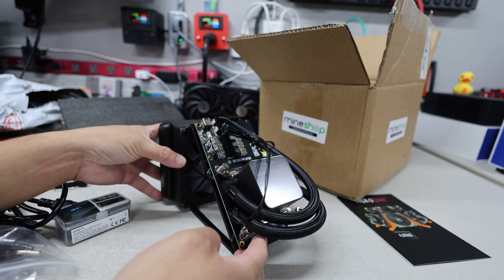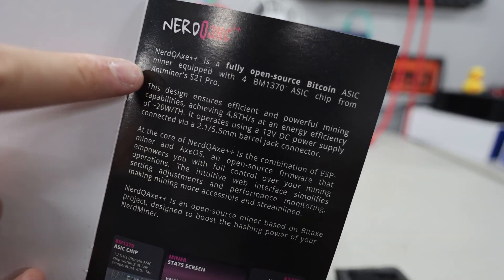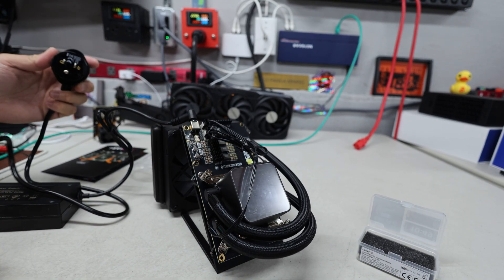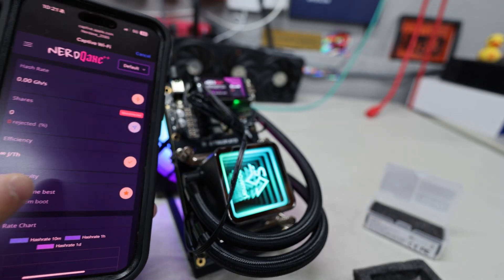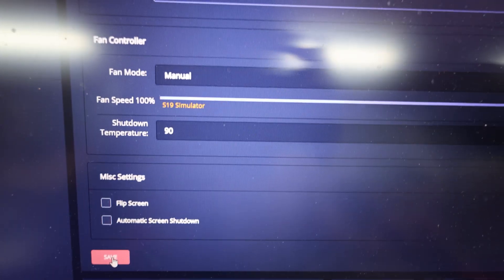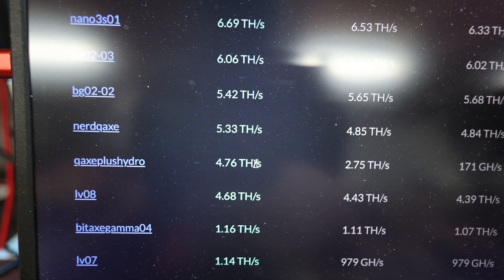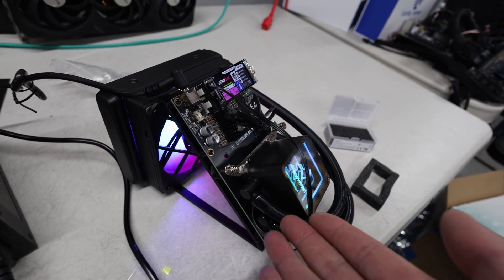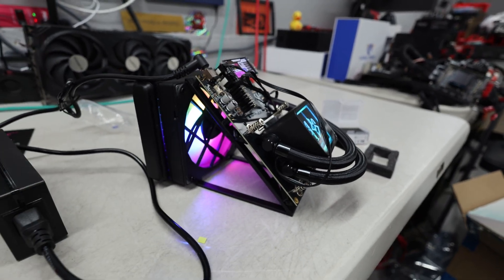They made a WATER-COOLED Bitcoin MINER?! (NerdQaxe++ Hydro Review)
In this video, I review and test the brand new NerdQaxe++ Hydro, a water-cooled open-source Bitcoin ASIC miner from Minehop.eu
. This unique mini Bitcoin miner is designed for solo mining Bitcoin using BM1370 chips from the Antminer S21 Pro, achieving around 4.9 TH/s at under 100 watts of power!

The NerdQaxe++ Hydro runs Bitaxe XOS, an open-source Bitcoin mining firmware that lets you control frequency, voltage, and overclocking settings directly from a web interface. With its AIO liquid cooling system, RGB lighting, and OLED screen, it’s one of the most advanced and best-looking desktop Bitcoin miners available today.

In this full review, I’ll go through:
✅ Unboxing and setup of the NerdQaxe++ Hydro
✅ Power and hashrate test (≈ 4.9 TH/s @ 95W)
✅ Efficiency comparison vs air-cooled NerdQaxe++ Hydro
✅ Overclocking, temperature testing, and long-term cooling thoughts
✅ CKPool solo mining results

This is one of the coolest mini Bitcoin miners I’ve tested yet — literally! 😎

📊 Specs (as tested):
• 4BM1370 ASIC chips (Antminer S21 Pro)
• 4.9 TH/s @ 95–108W
• ~19 W/TH efficiency
• AIO hydro cooling system
• Bitaxe AxOS open-source firmware

Chapters:
0:00 Heat Heat
0:49 Unboxing the NerdQaxe++ Hydro
2:25 Power Adapter and Setup
4:25 First Power On and RGB Showcase
5:00 OLED Screen Install
6:00 Connecting to WiFi & Pool Setup
6:27 Power Consumption and Hashrate Test
7:35 Overclocking the Hydro Model
9:25 Efficiency and Temperature Results
11:15 Comparing Hydro vs Air Model
12:20 Thoughts on Long-Term Water Cooling
13:19 Efficiency Spreadsheet Results
14:29 Final Thoughts and Review
15:29 Minehop.eu Info & Outro